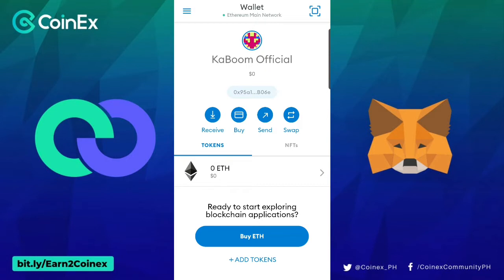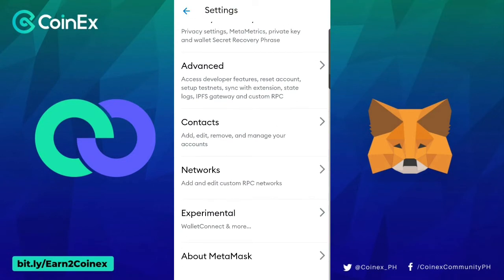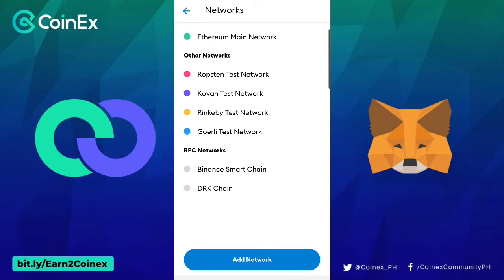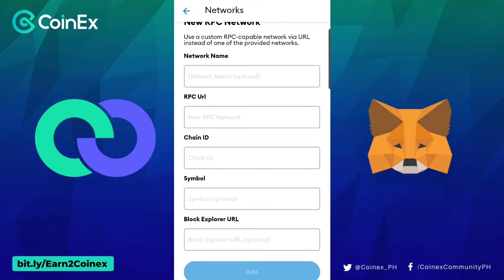HOW TO ADD COINEX SMART CHAIN IN METAMASK | MOBILE VERSION | ENGLISH TUTORIAL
Here's a simple guide on how to add CoinEx Smart Chain in Metamask Wallet
for Mobile version!

The configuration data is as follows:
Network Name: CoinEx Smart Chain
ChainID: 52
Symbol: CET